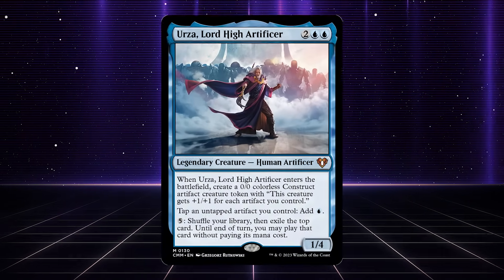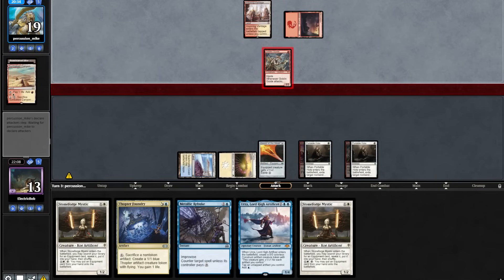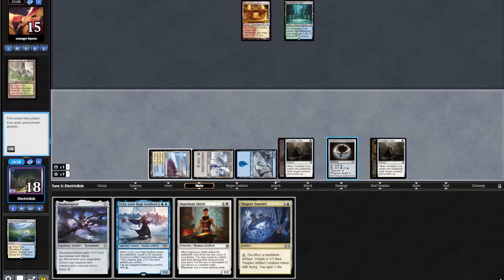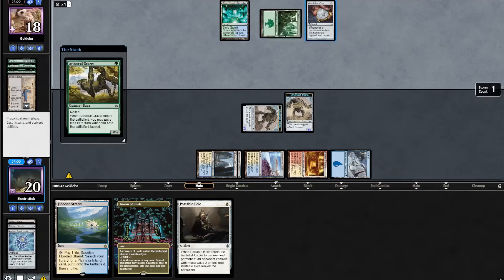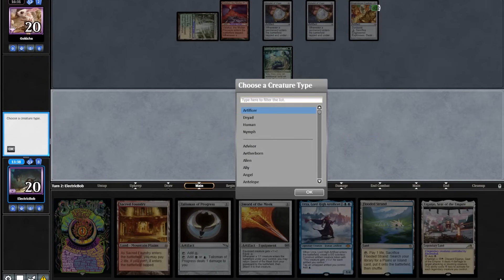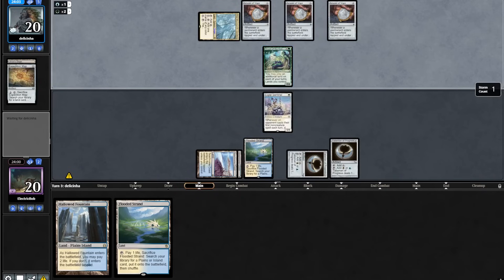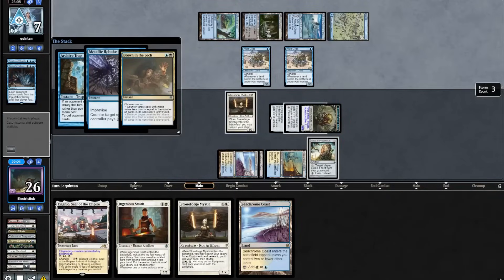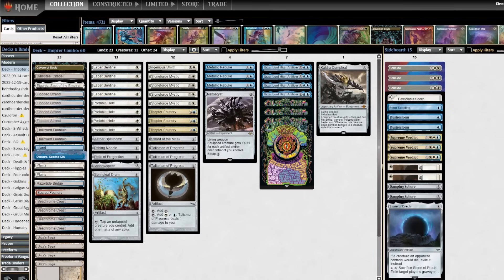Beating MODERN With A BANNED COMBO!!